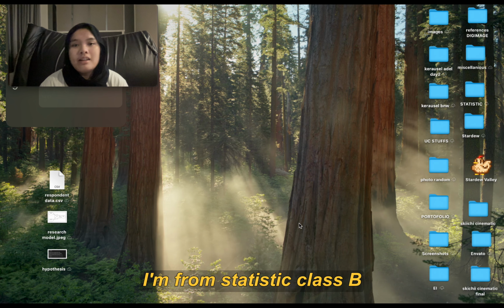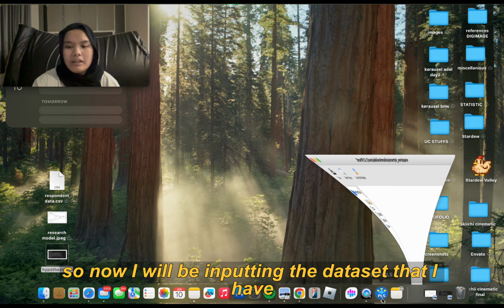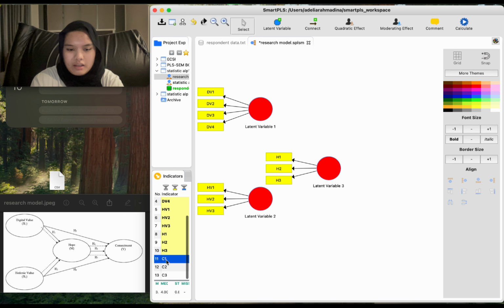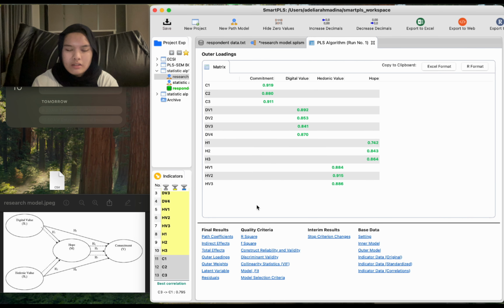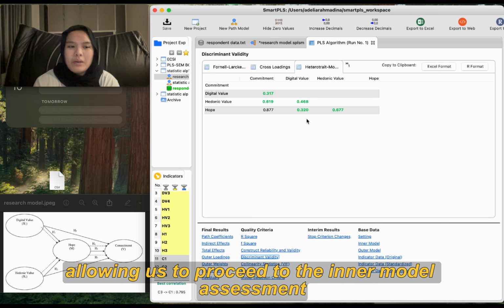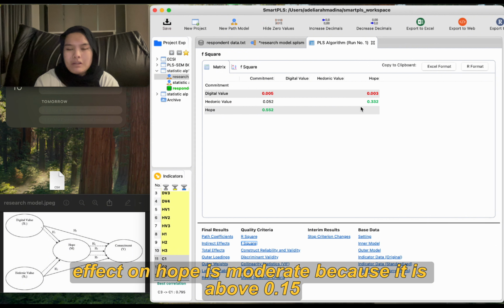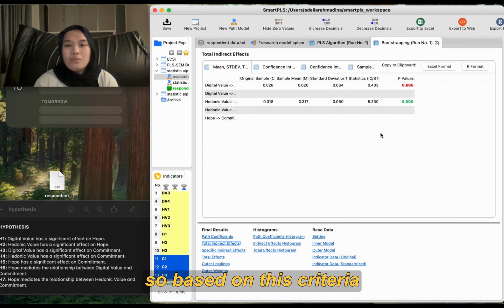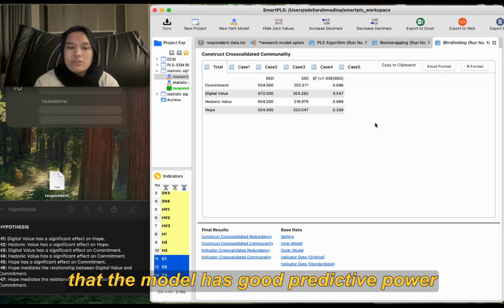Statistic ALP | Adelia Rahmadina 0106022310082